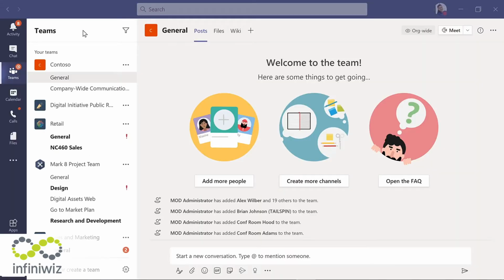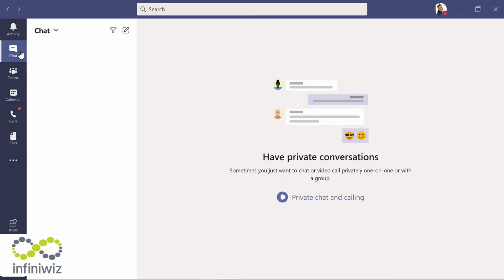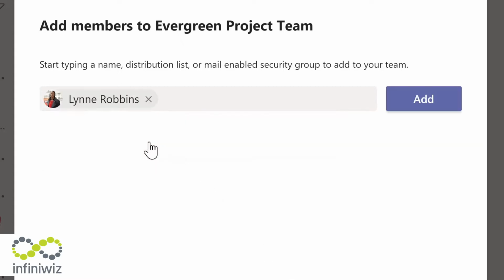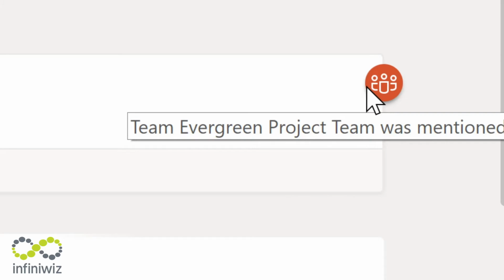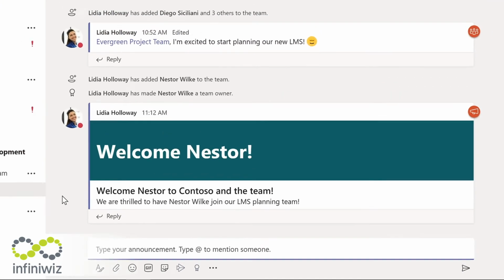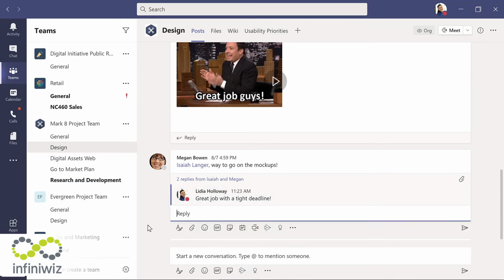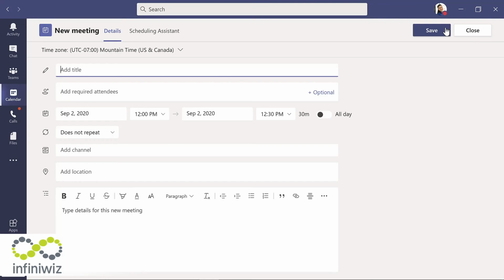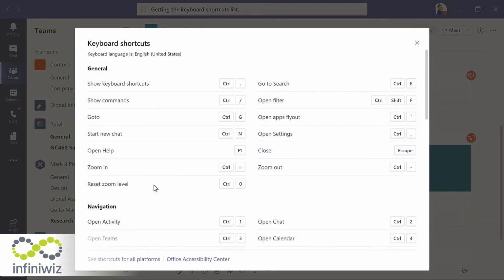Getting Started With Microsoft Teams | Infiniwiz